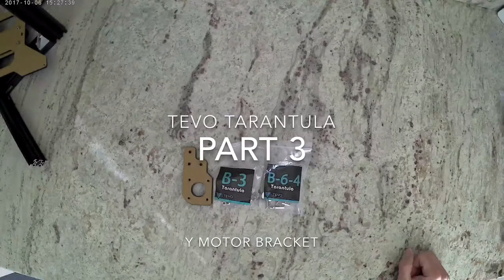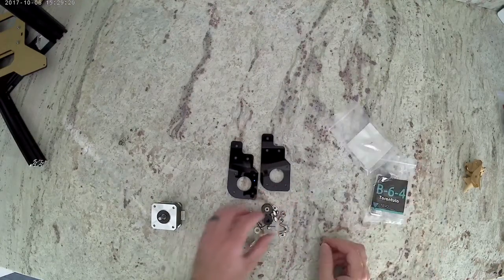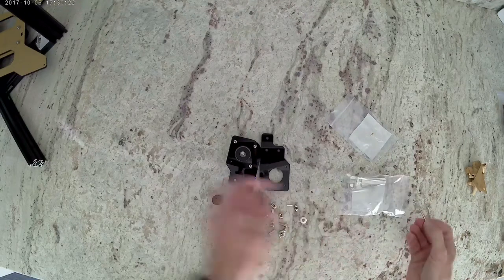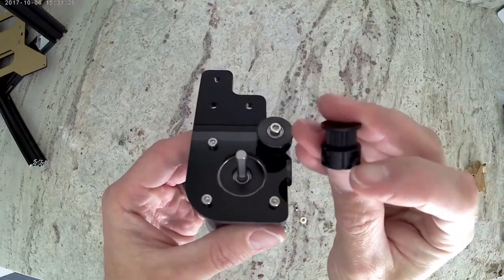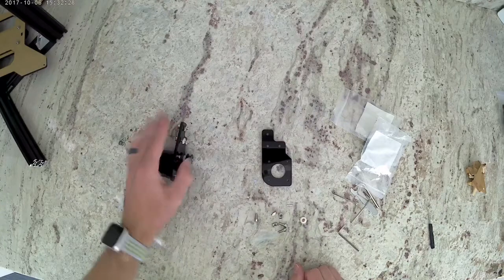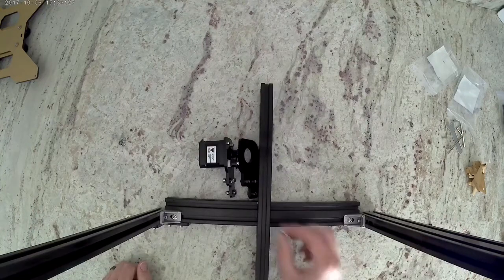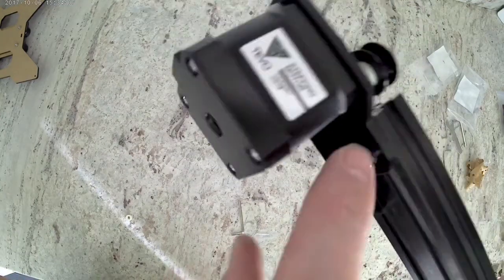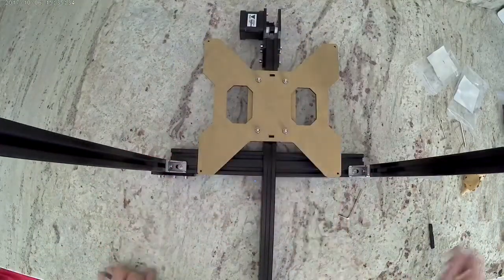2017 Tevo Tarantula Build, Part 3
2017 Tevo Tarantula Build, Part 3
Y motor Bracket